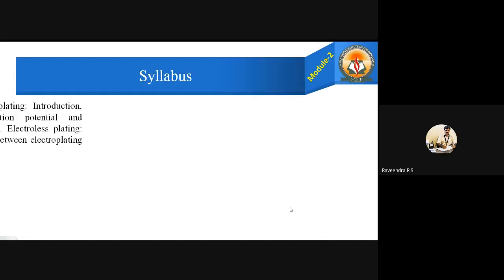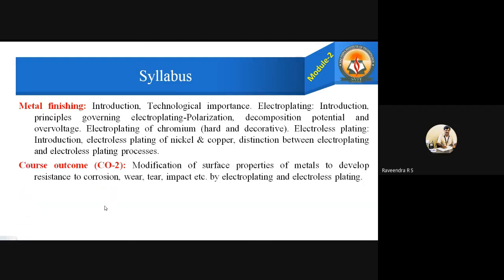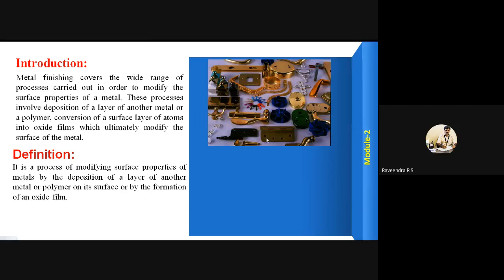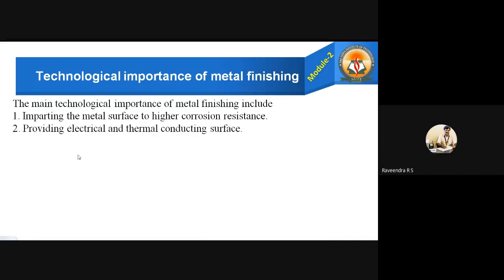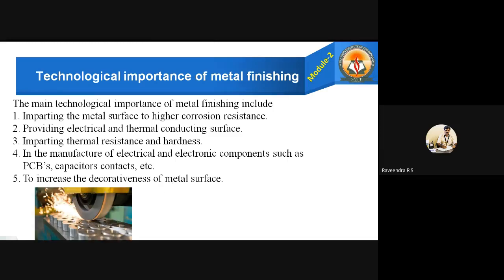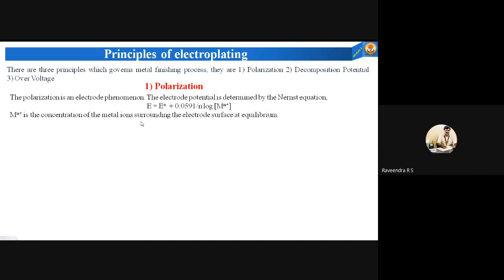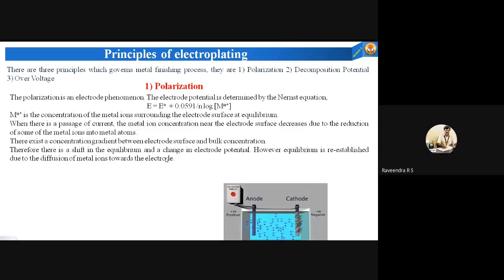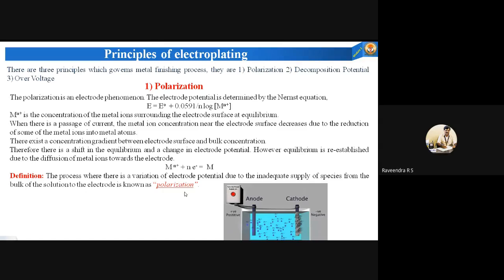Metal Finishing Lecture 1, Module 2